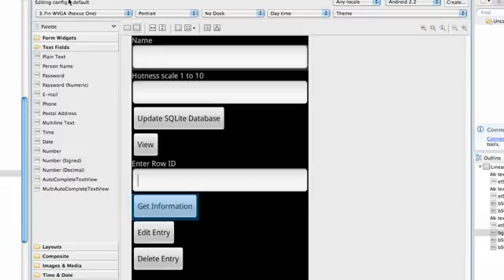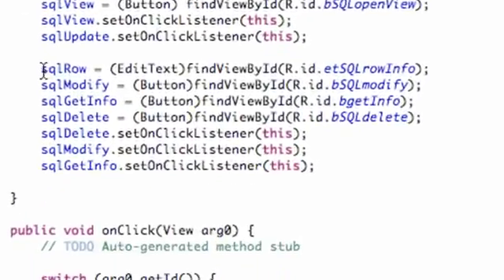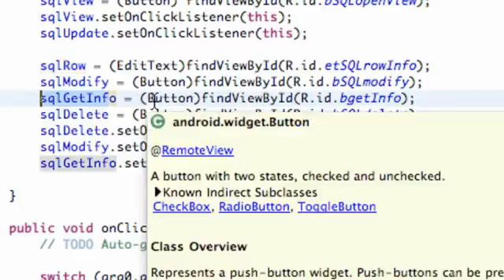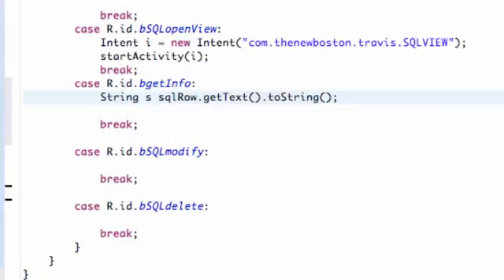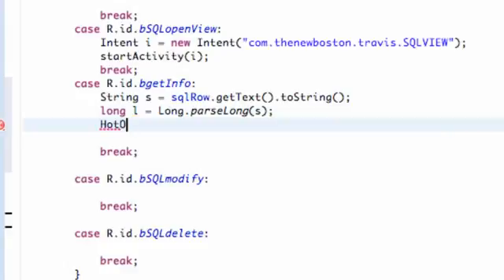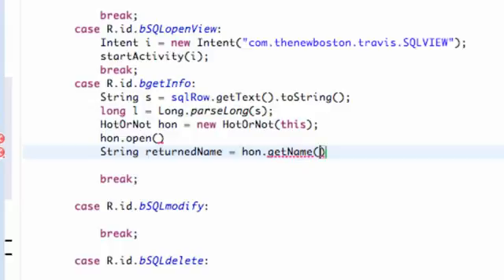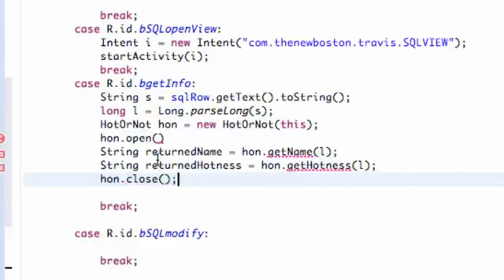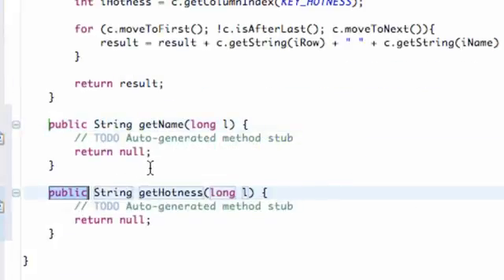Android Application Development Tutorial 121 Setting up more SQLite methods YouTube